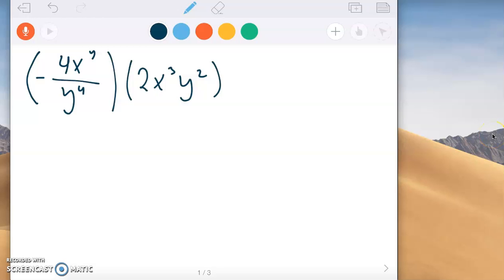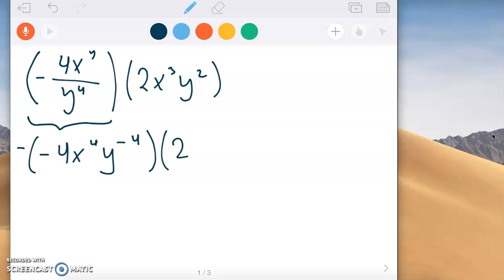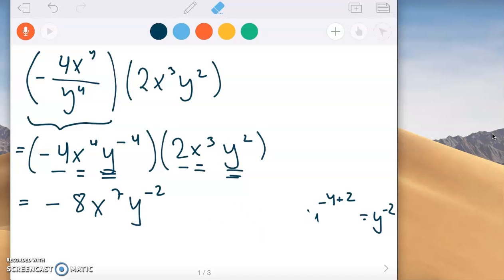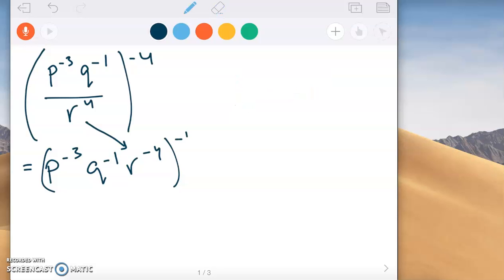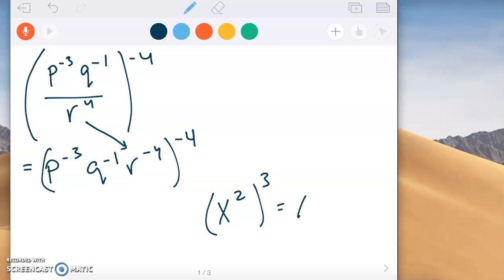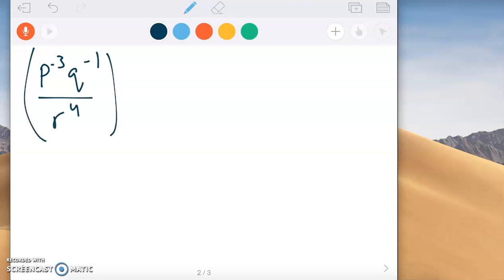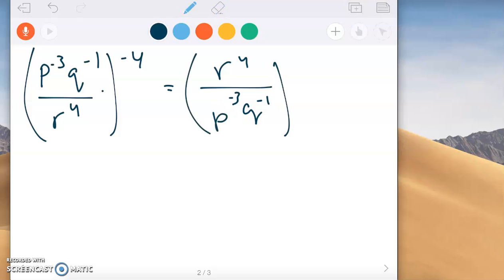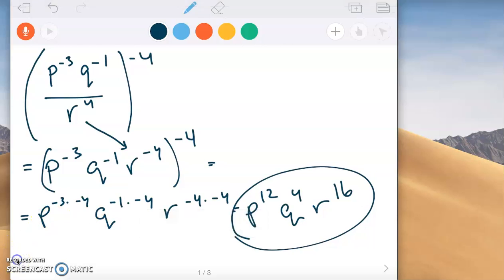MATH1160 Unit 1 Topic 4 Simplify Exponential Expressions